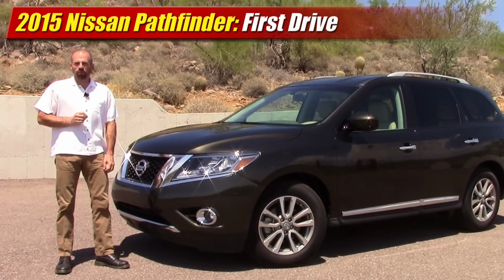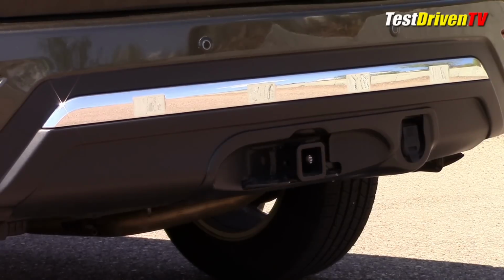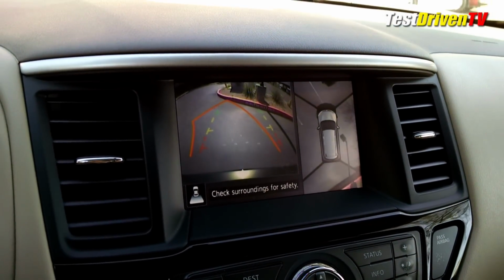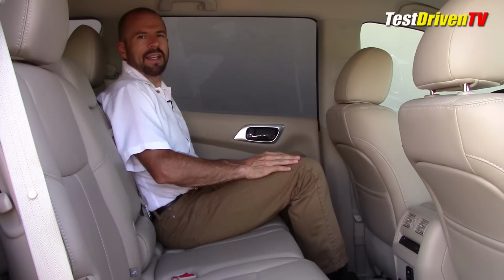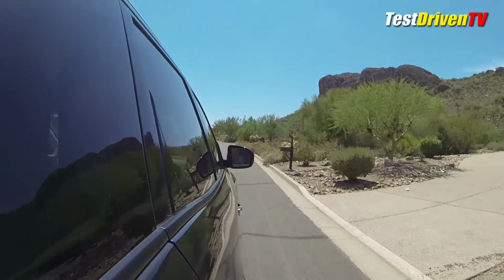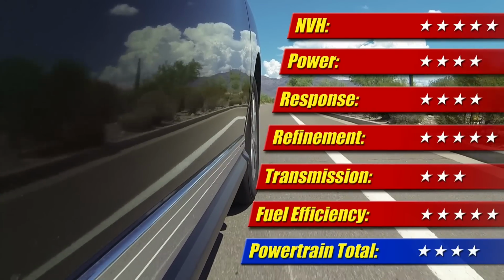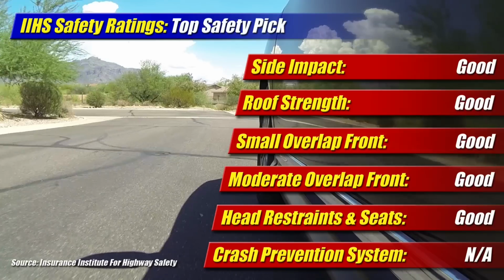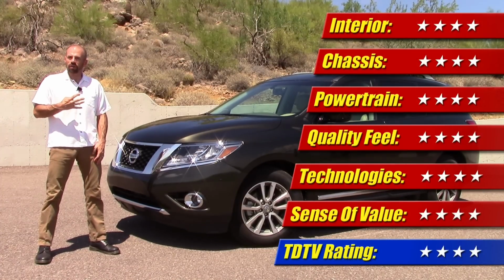2015 Nissan Pathfinder: First Drive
We test the popular 2015 Nissan Pathfinder SL, the three-row crossover SUV that competes with Explorer, Highlander, and Pilot. Full road test, and comparative review inside and out.